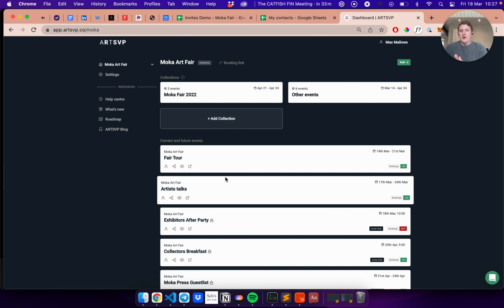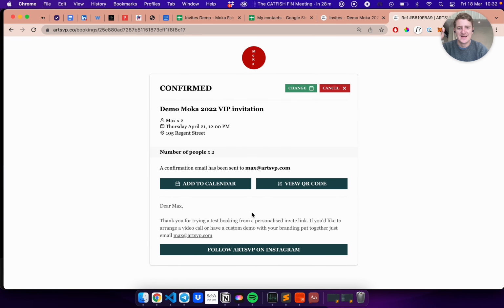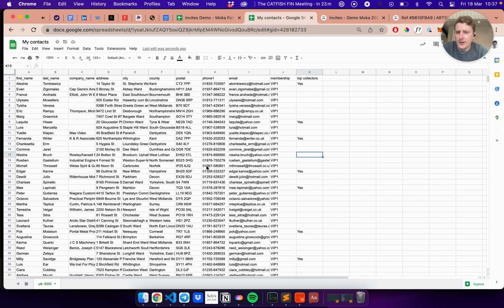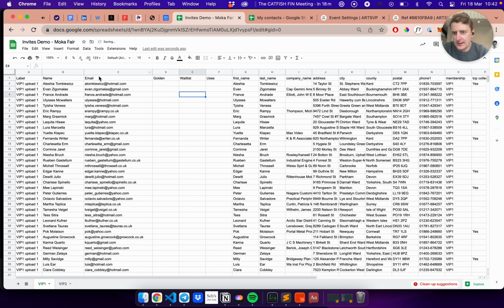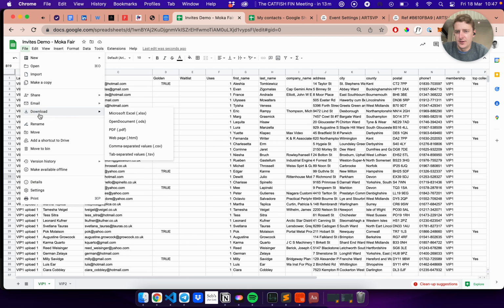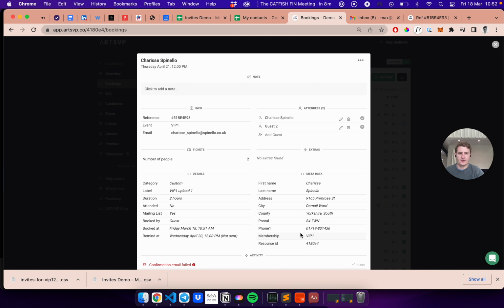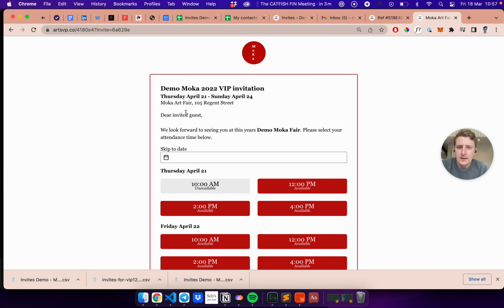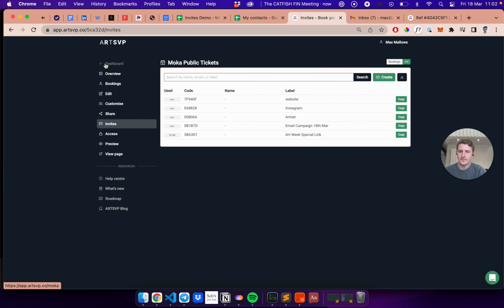How to use invites effectively with csv upload.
In this tutorial video, I run through how art fairs can set up and use invites effectively.